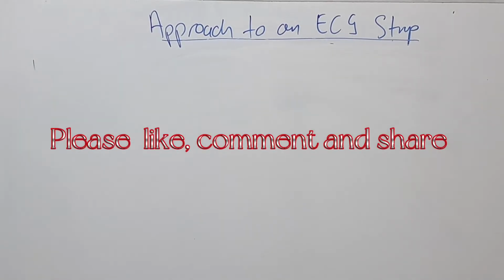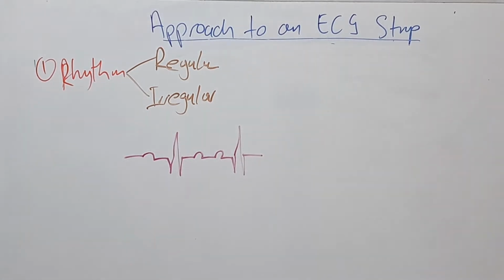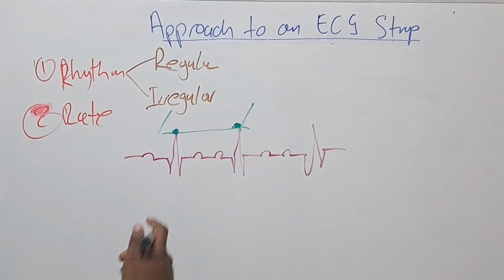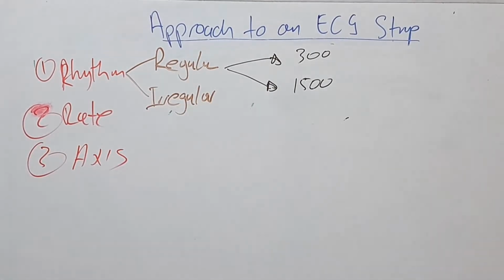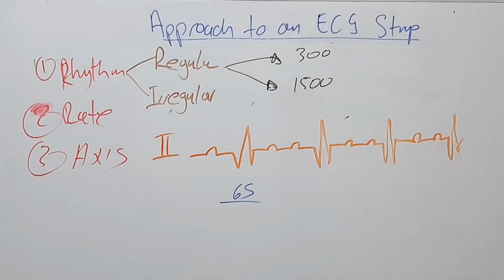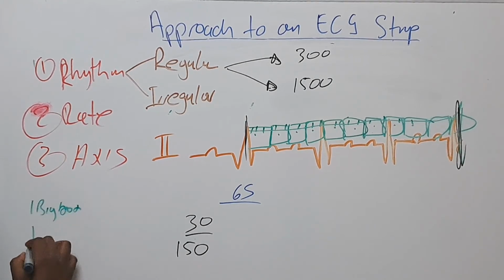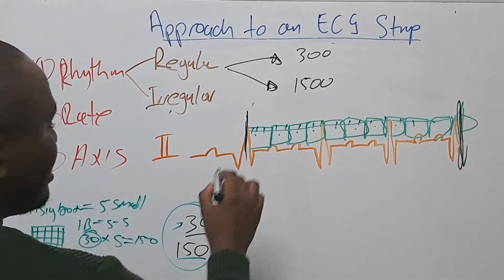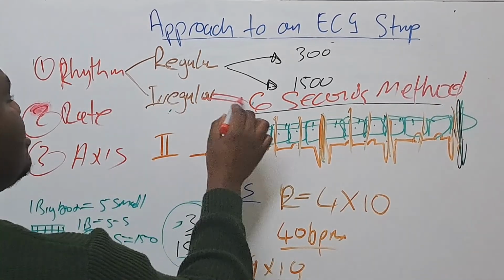The ECG Series//Heart rate calculation//The 6 second method//Part2